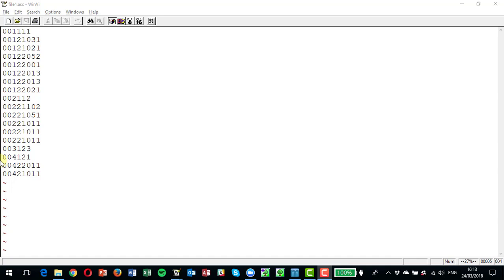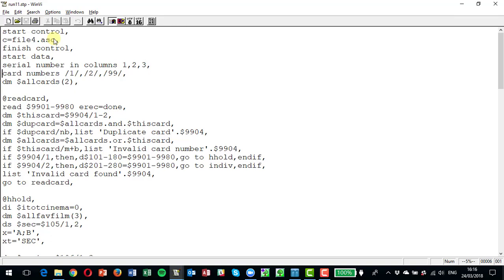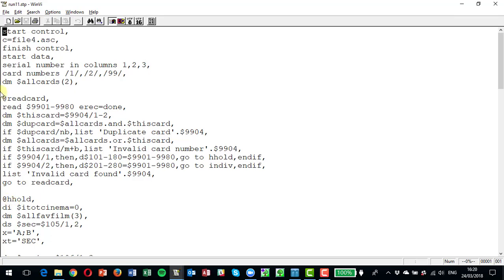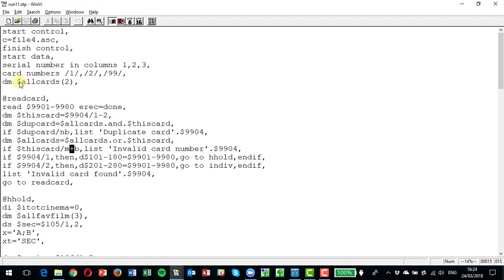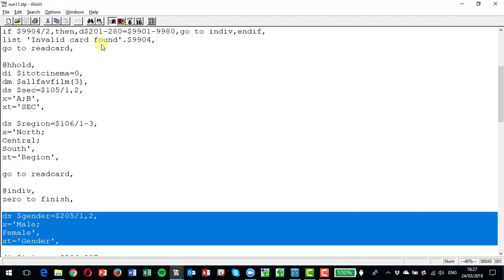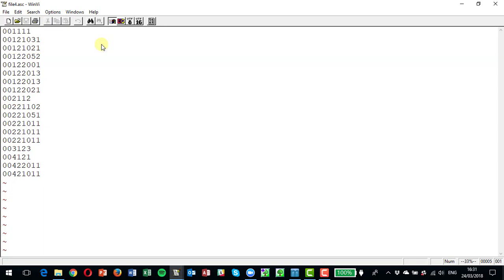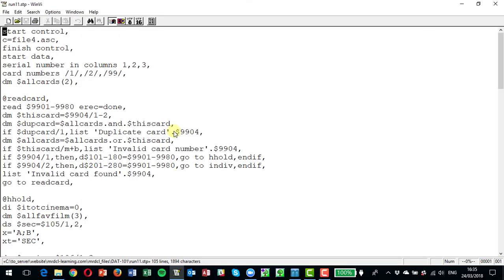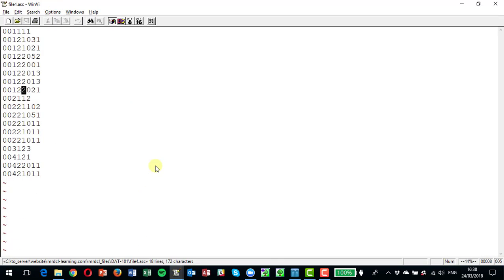MRDCL Understanding concepts Handling hierarchical data Processing records